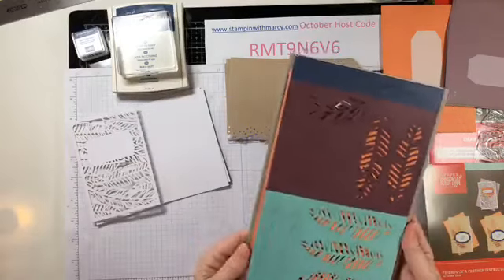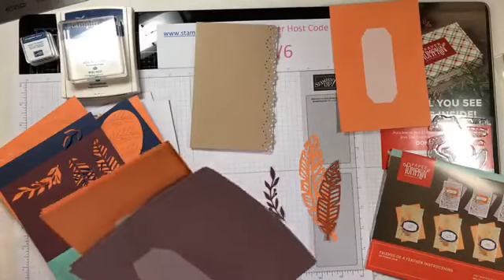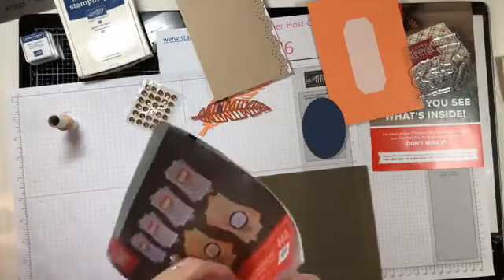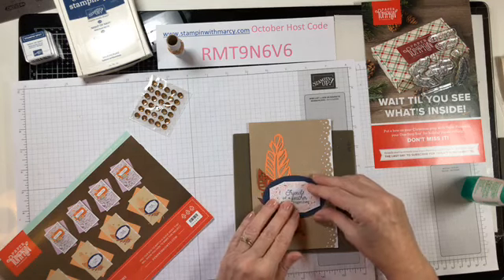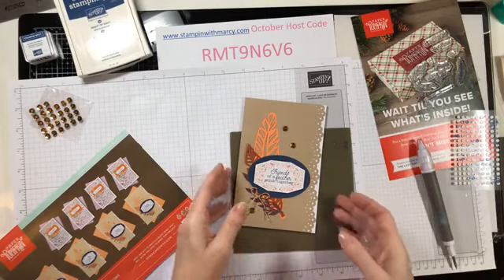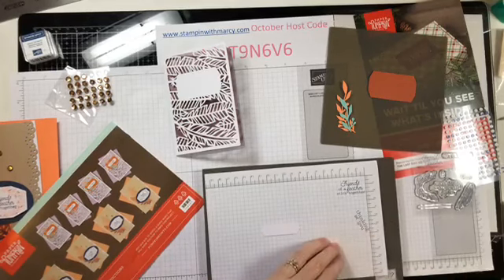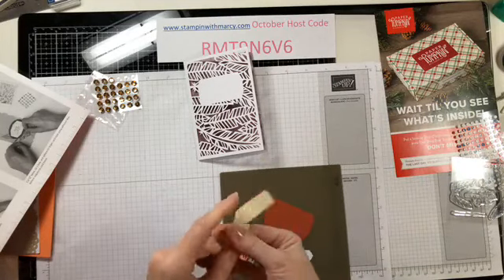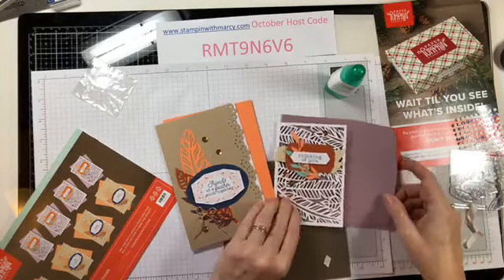Friends Of A Feather - October Paper Pumpkin Kit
Hi everyone!
During my Facebook Live on my Stampin' with Marcy business page, I created the October Paper Pumpkin kit, Friends Of A Feather. Watch as I create 2 easy cards from this gorgeous kit!
If you live in Canada and would like to give this awesome monthly subscription a try, click on this link to sign up under me.
Hugs
Marcy